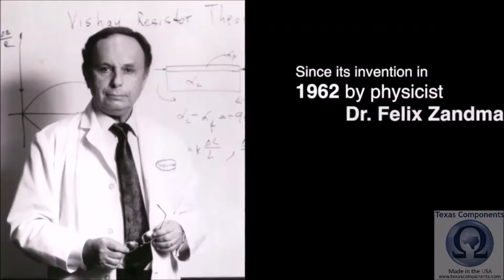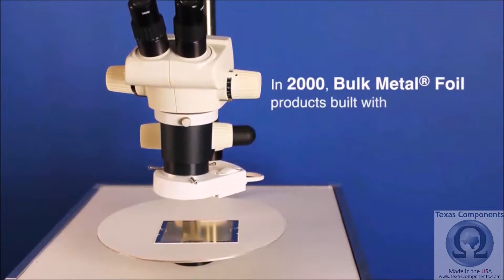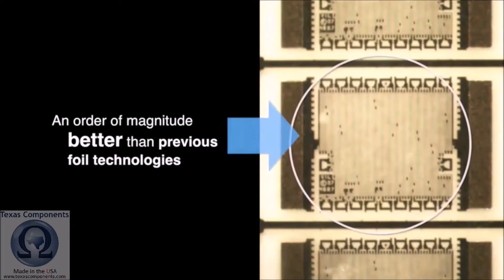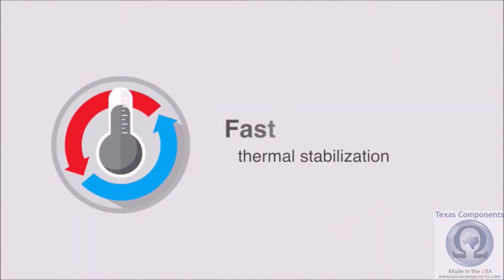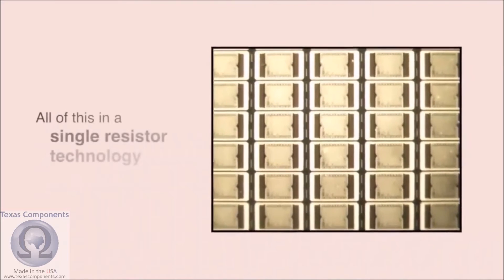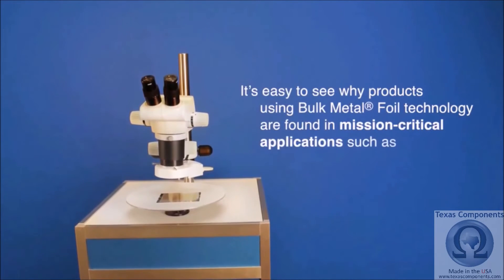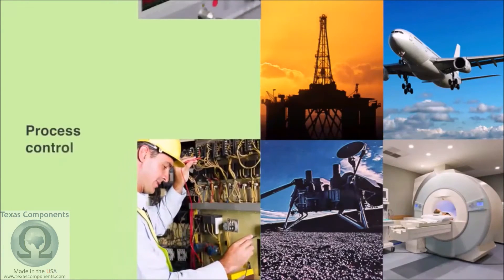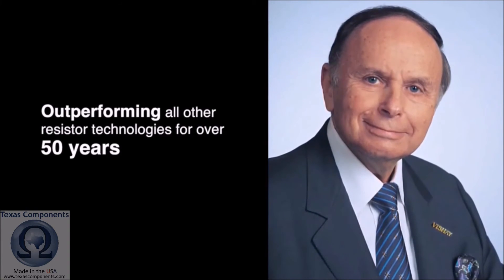Introduction to Bulk Metal Foil Resistor Technology [TXCC + VPG #00]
A brief introduction to the brainchild of Dr. Felix Zandman. More than 50 years after it's introduction, the Bulk Metal® Foil resistor technology created by Dr. Zandman is still the highest performing resistor technology available - by far. Texas Components is the largest and most experienced independent manufacturer and distributor of Bulk Metal® Foil based resistors located in the USA, having over 37 years of experience with even the most complex designs and applications. As a licensed and certified Precision Center, Texas Components is an authorized part of the Vishay Precision Group global supply chain for manufacturing and distributing resistive products made using Bulk Metal® Foil, including standard Vishay Foil Resistors as well as our own unique design applications and derivative products. Our made in the USA products are offered with no minimum order quantity, and delivery in less than one week is possible for many designs and models not otherwise in stock!